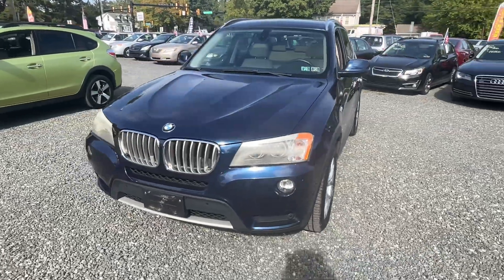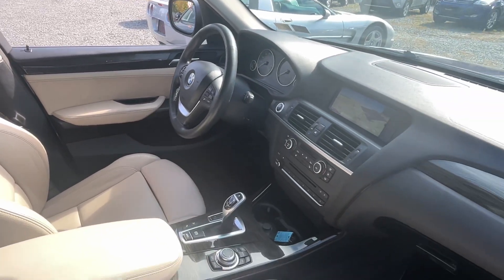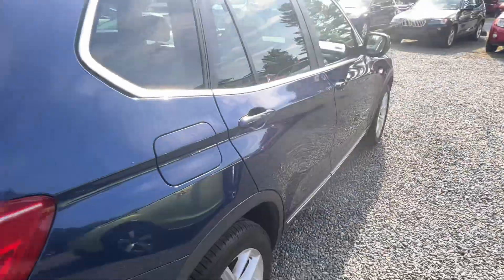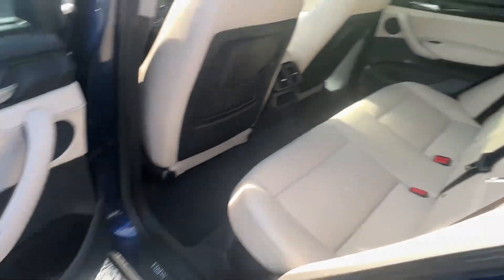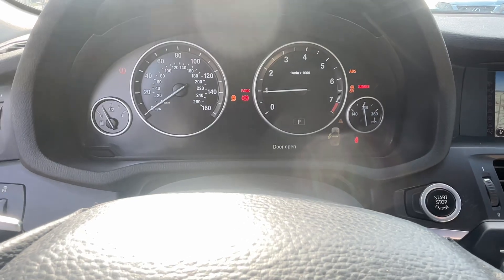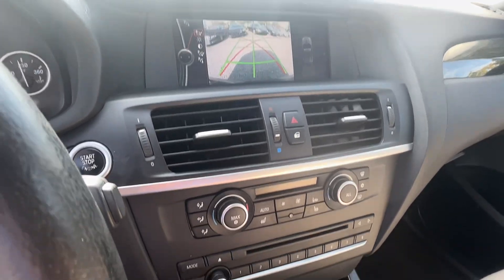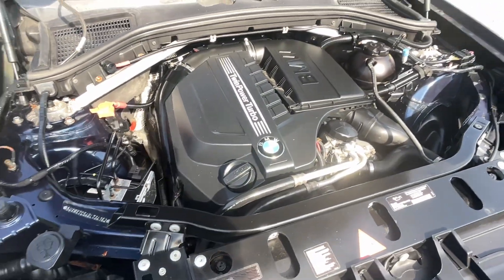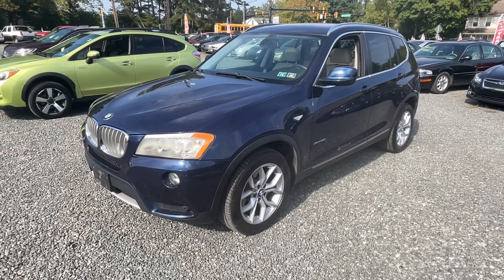2011 BMW X3 35i AWD